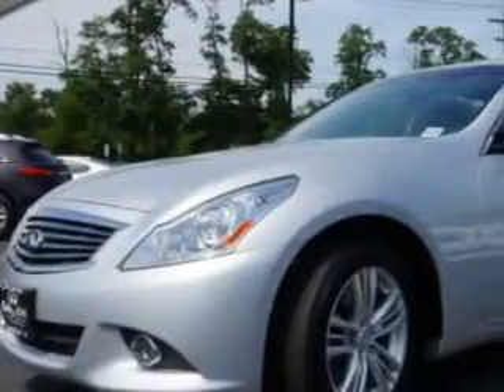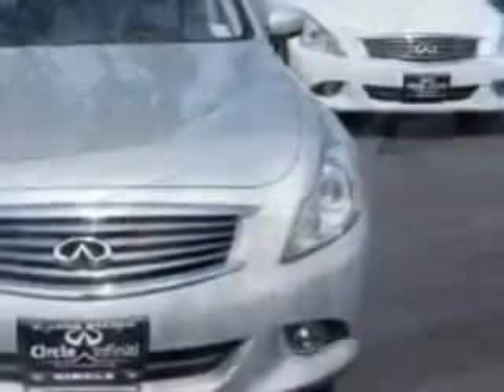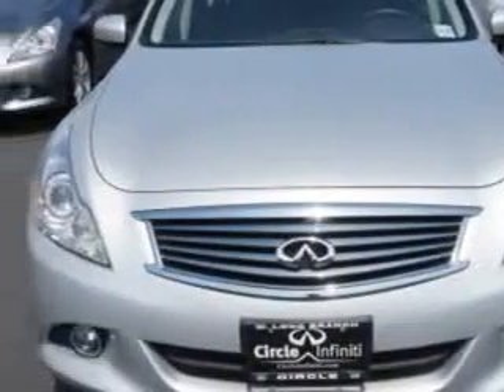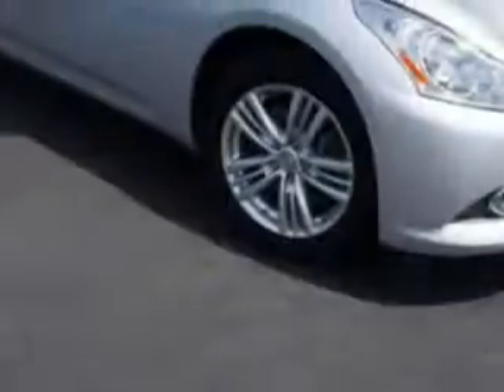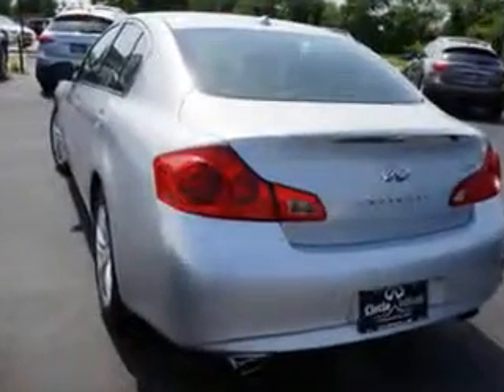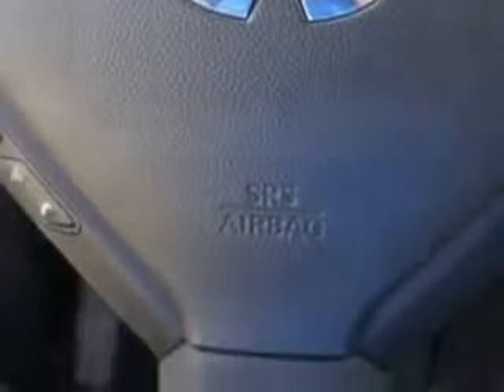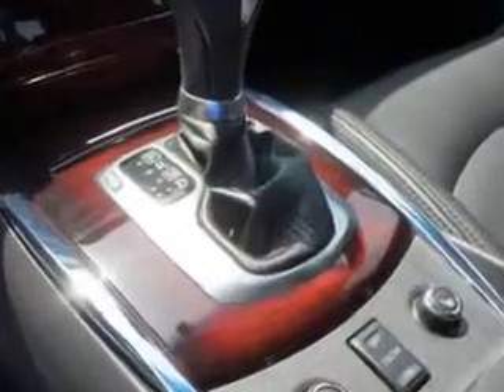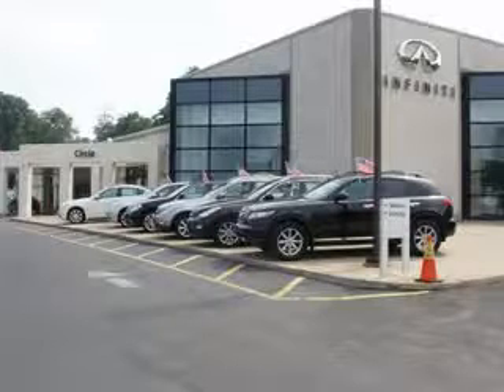2013 Infiniti G37 Sedan Circle Infiniti West Long Branch, NJ 07764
Infiniti G Sedan Imagine driving this Liquid Platinum Infiniti G37 Sedan 4 Dr Sedan AWD, equipped with a 6 Cylinder engine and an automatic transmission. Enjoy an impressive 25 miles to the gallon on this great car with features like Sirius Xm Satellite Radio, Remote Operation Power Windows, Xenon Headlights, Homelink Universal Garage Door Opener, Auto-Dimming Inside Rearview Mirror, Electronic Stability Control, Heated Exterior Mirrors, Anti-Theft Alarm System With Engine Immobilizer, Push-Button Start, Rear View Camera, Electronic Brakeforce Distribution, Power Door Locks With Anti-Lockout Feature, Speed Sensitive Front Wipers, Front Fog Lights, Speed Sensitive Central Locking Power Door Locks, Anti-Theft Alarm System, Emergency Braking Assist, Rear View Monitor, Speed-Proportional Power Steering, Power Driver and Passenger Seating, and much more. Enjoy the drive and have peace of mind in this Infiniti G37 Sedan. See us at Circle Infiniti today!
MILES: 32,894
VIN:JN1CV6AR7DM350385

Circle Infiniti
301 Highway 36
West Long Branch, New Jersey 07764